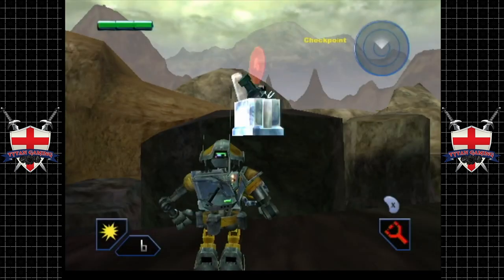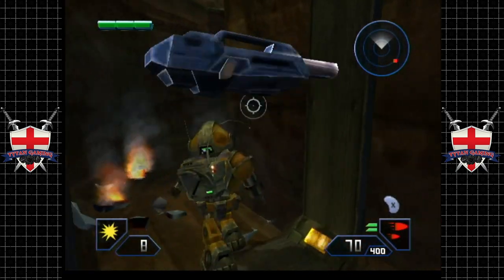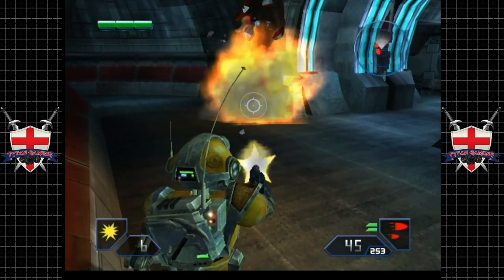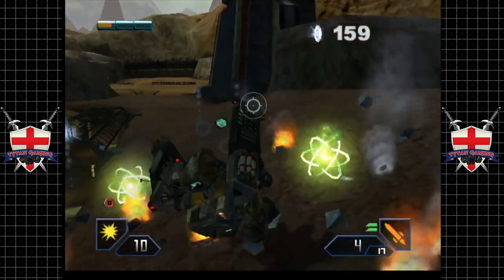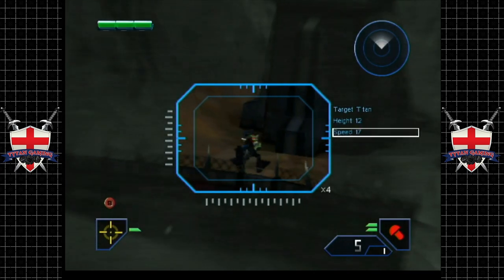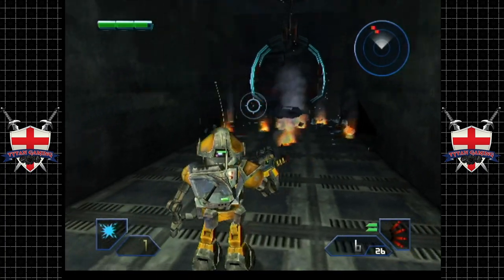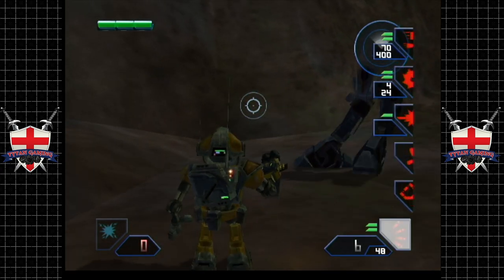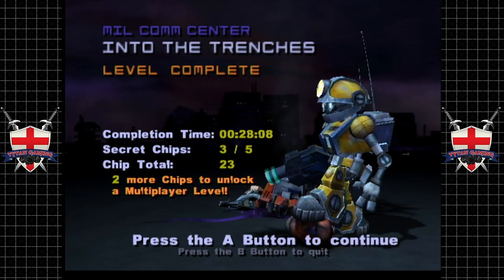Metal Arm's: GITS | GameCube | #8 Taking On Titans